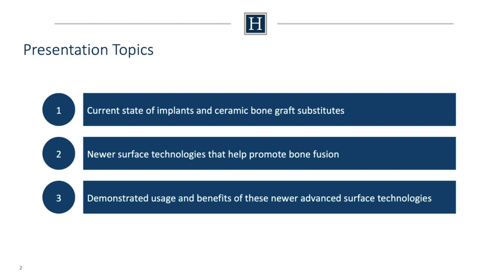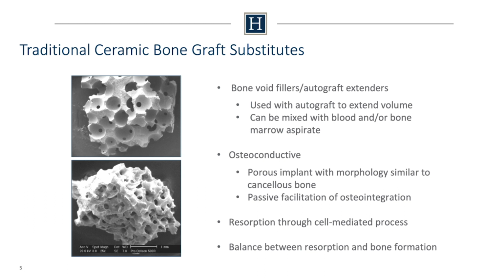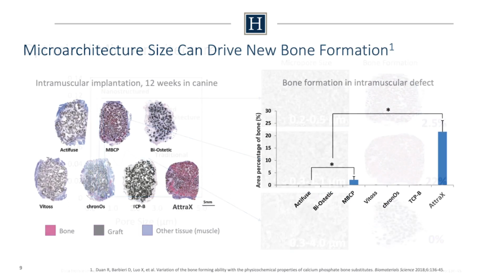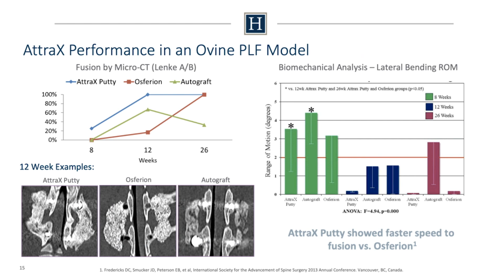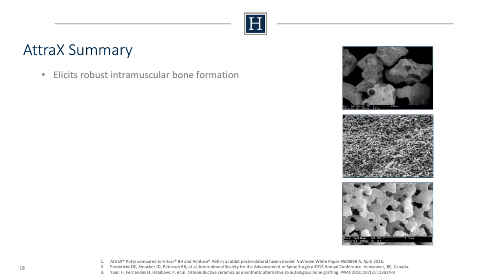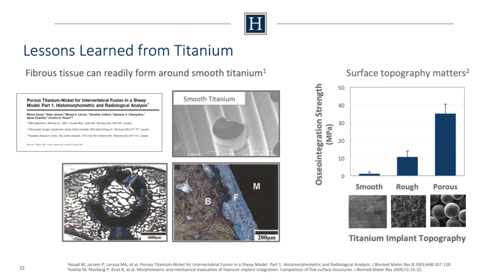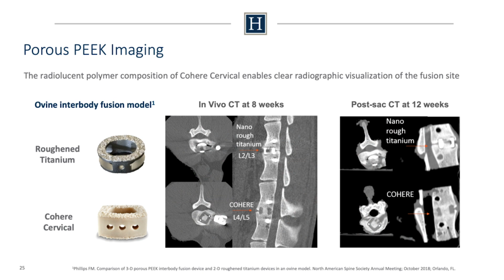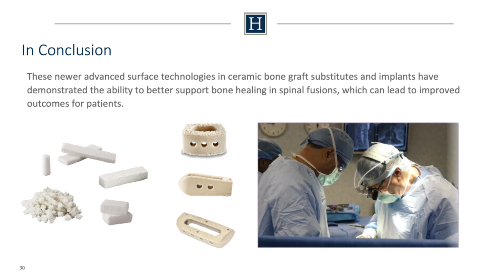Advanced Surface Technologies for Bone Fusion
Advanced surface technologies in ceramic bone graft substitutes and spinal implants have demonstrated the ability to better support bone healing in spinal fusions, which can lead to improved outcomes for patients. During this free 16-minute webinar recording, you’ll hear from Dr. Kenneth Burkus on:
• Current state of ceramic bone graft substitutes and implants
• Porous surface technologies that help promote bone fusion
• Demonstrated usage and benefits of advanced surface technologies

The CE mark included in this video has been updated to CE 2797.